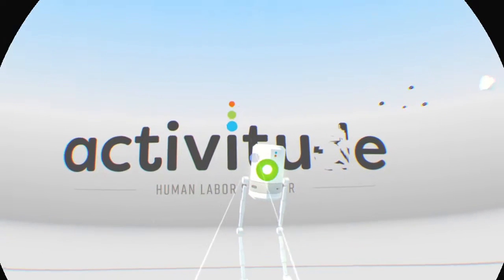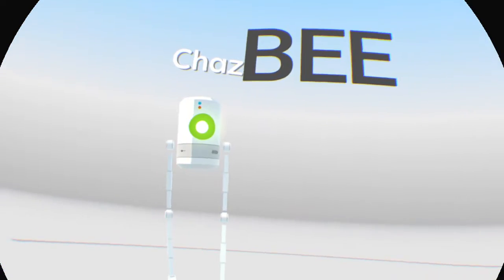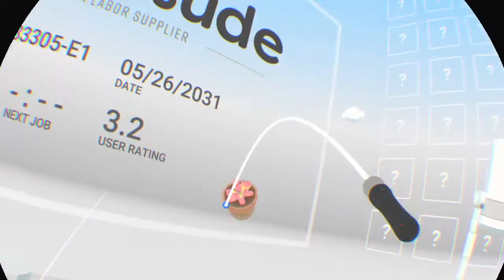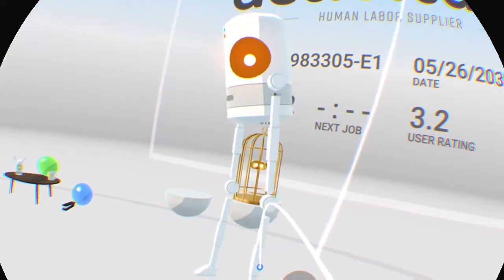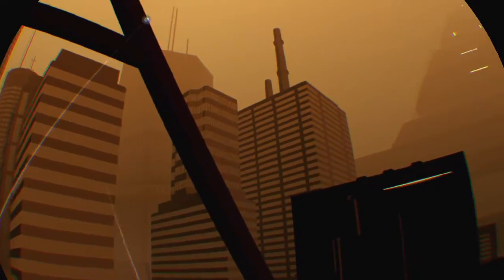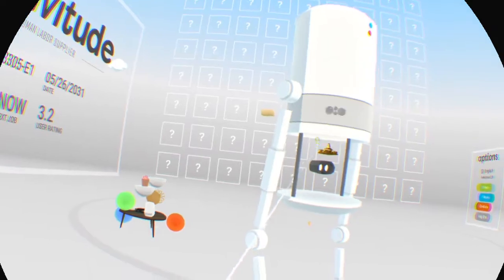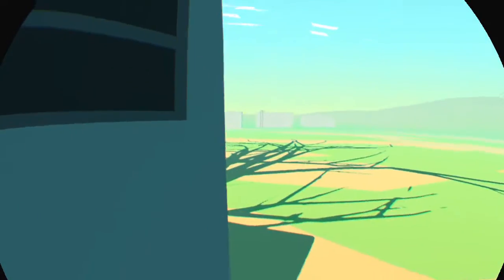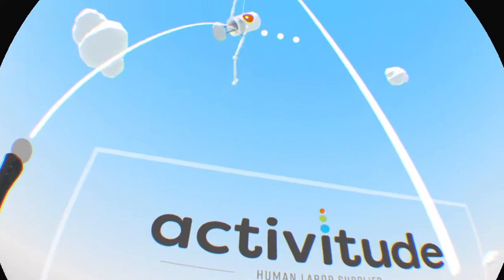Virtual Virtual Reality